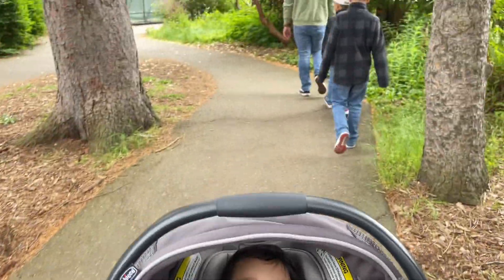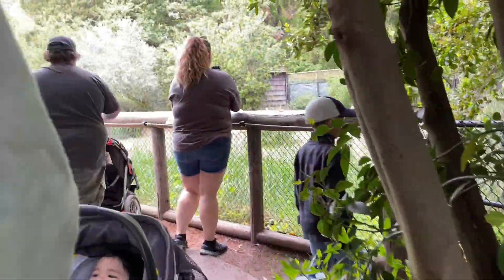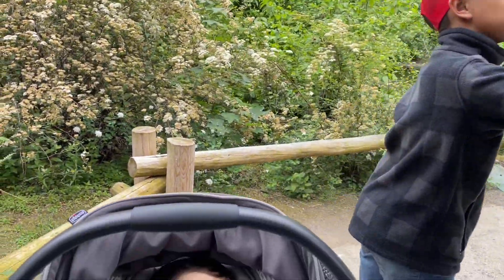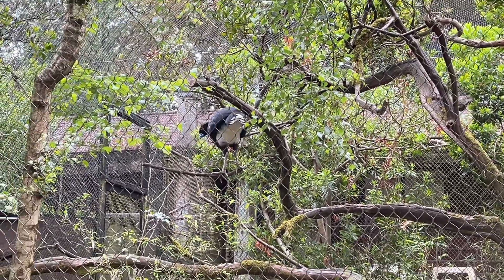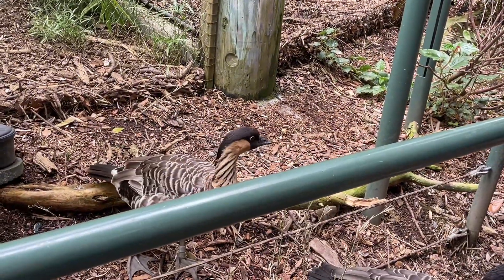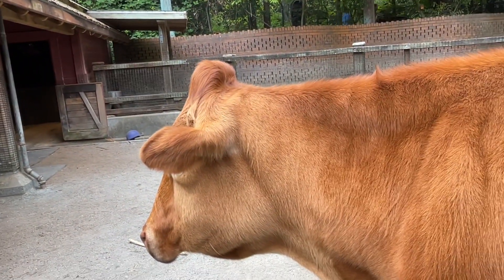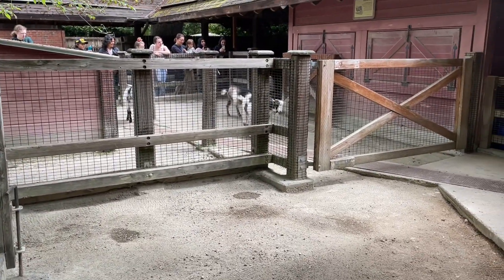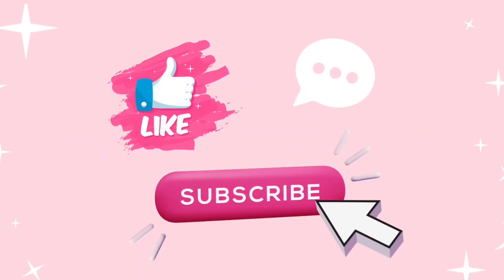Cows, Birds and Goats OH MY!